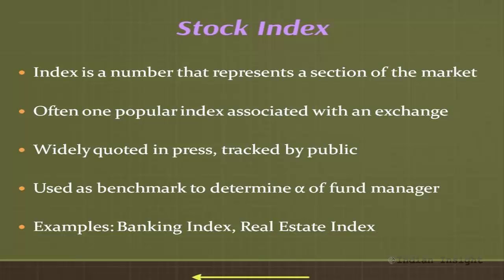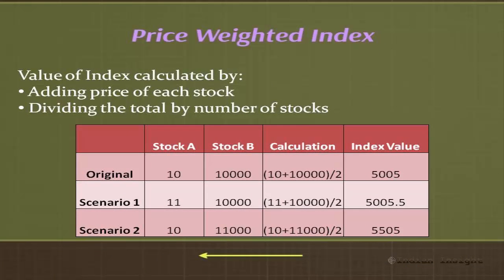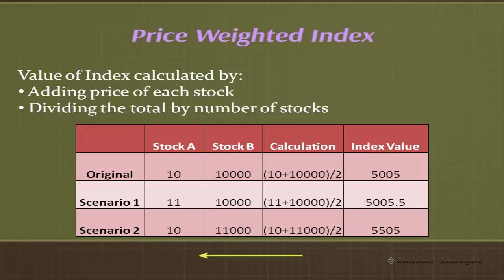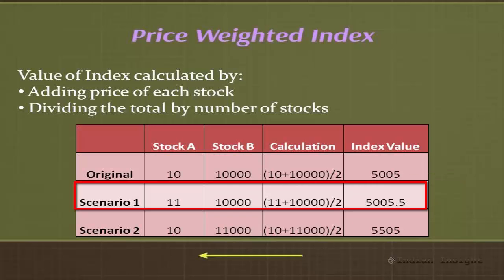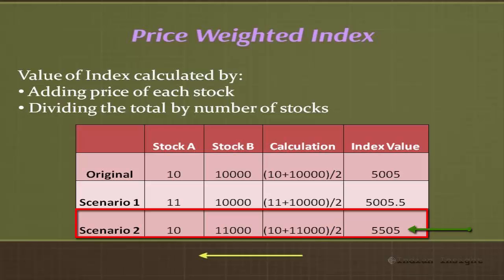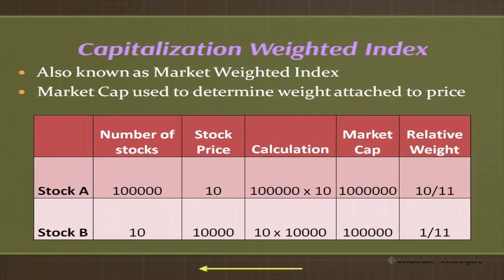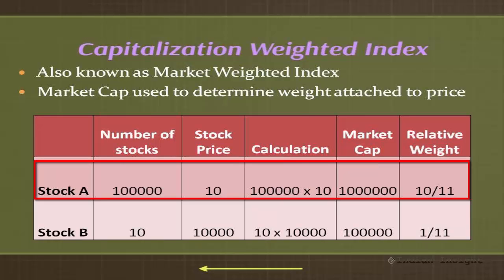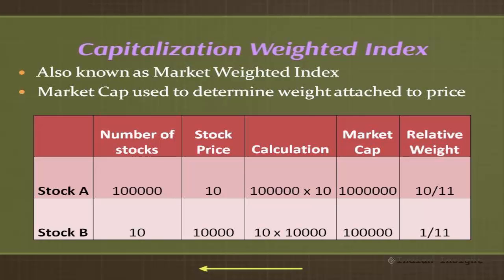What is Stock Index